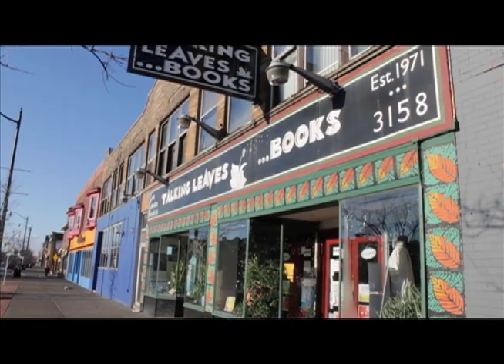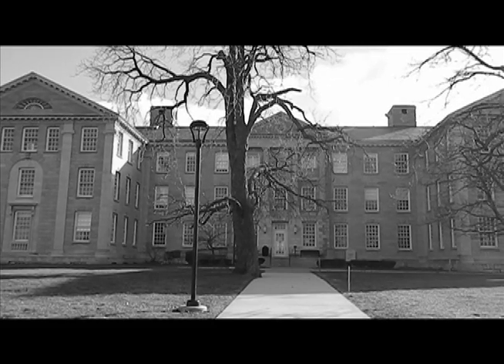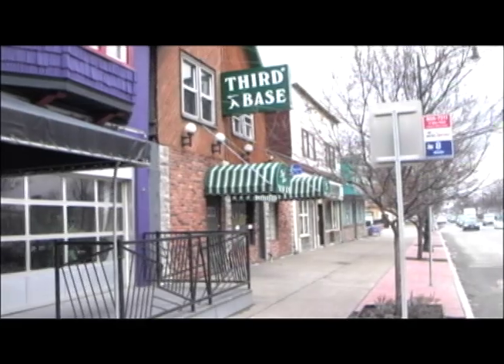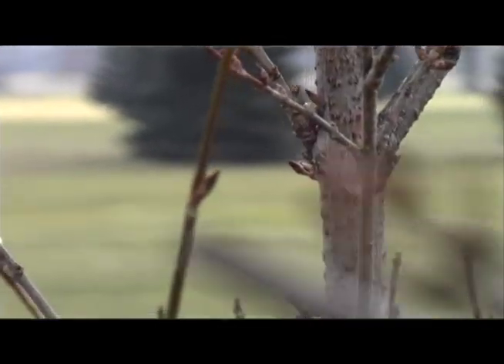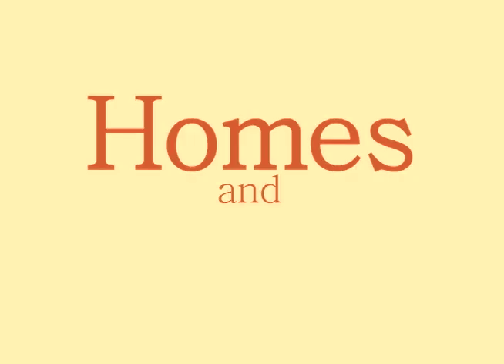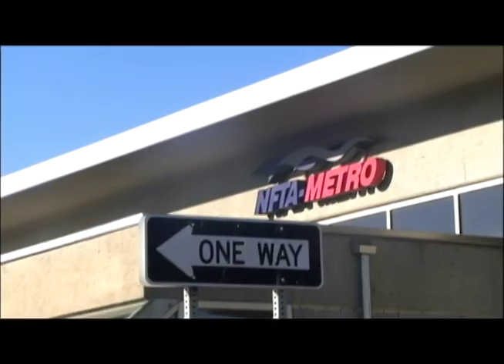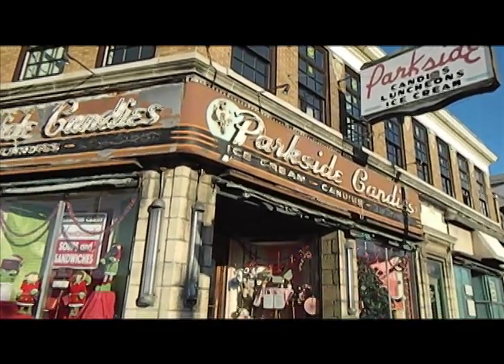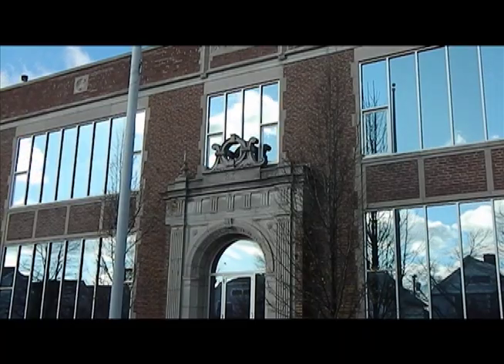University Heights Buffalo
Students from the Buffalo Academy for Visual and Performing arts produced a series of short documentaries in collaboration with the University Heights Collaborative promoting the area.